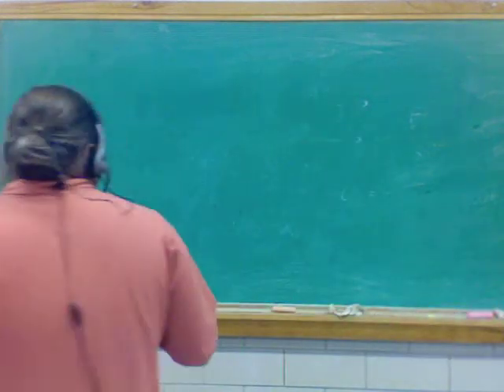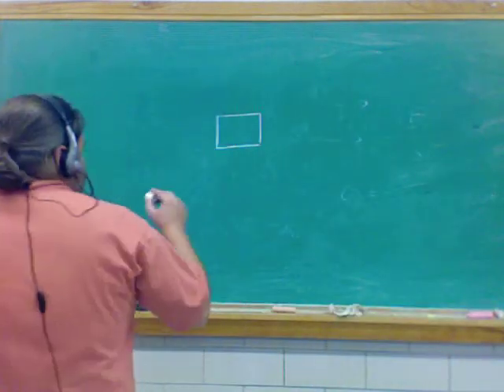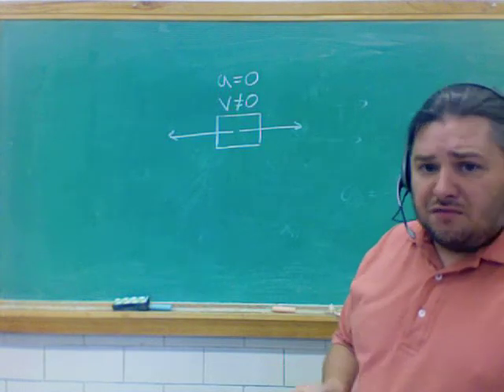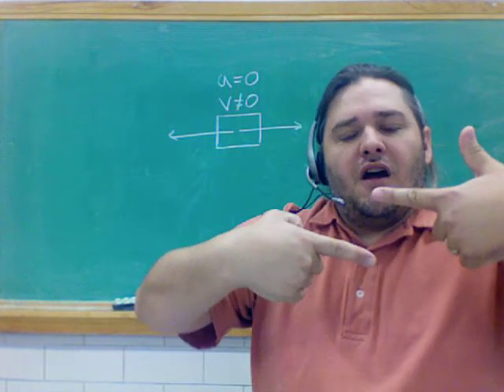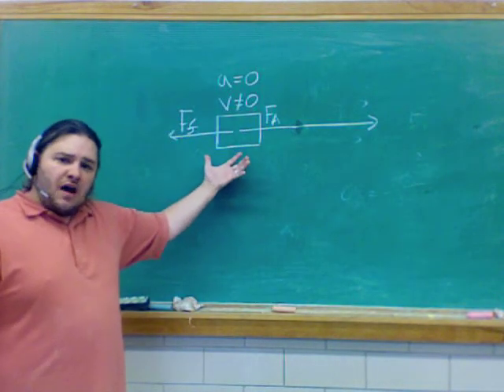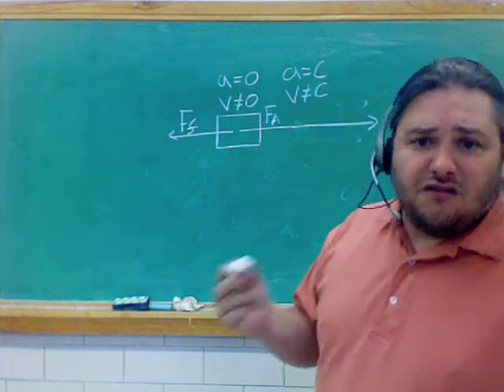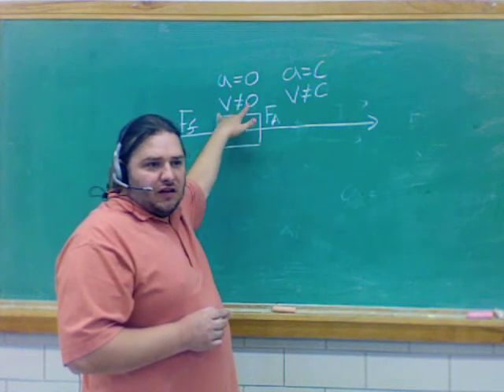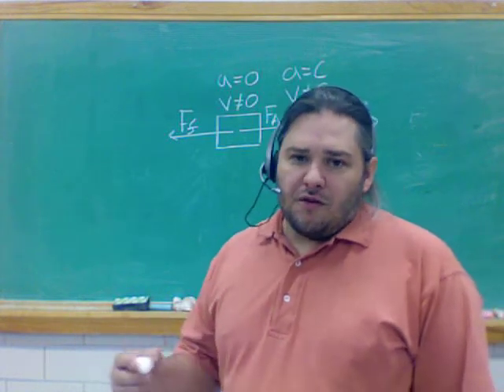Balanced and Unbalanced forces